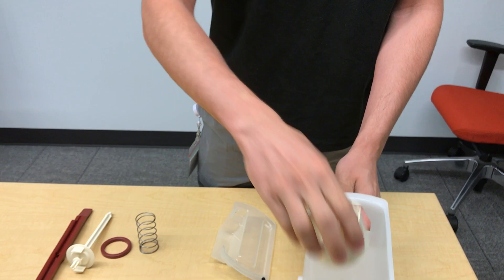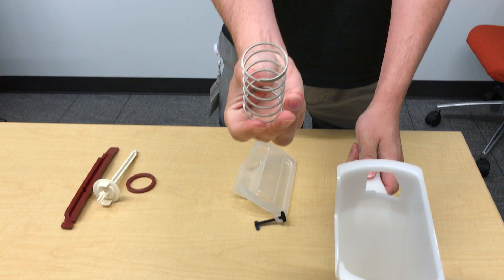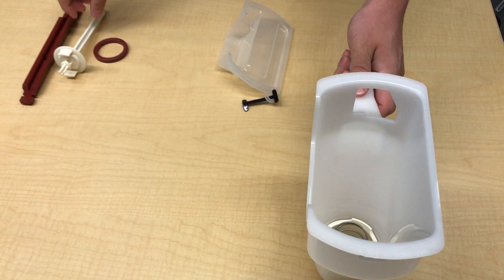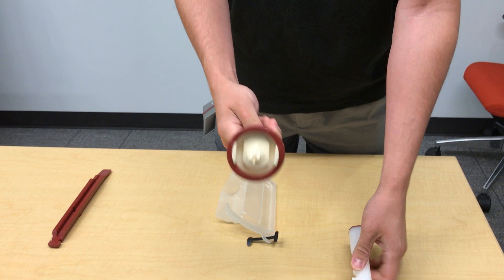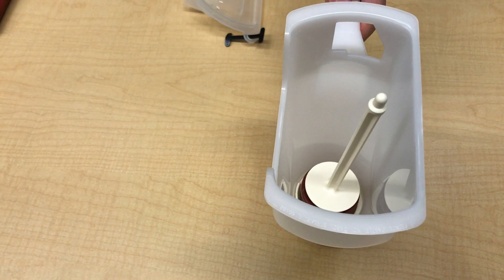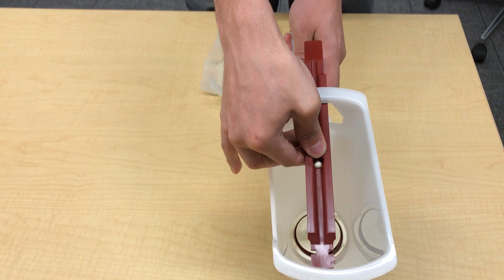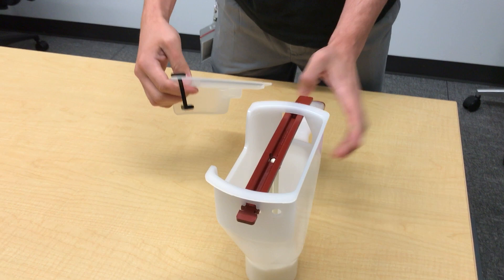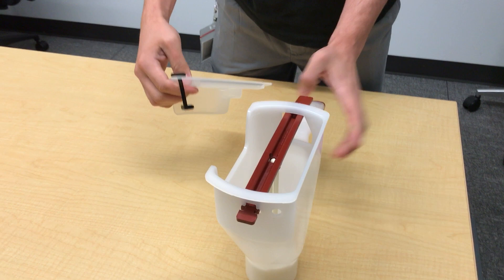Ketchup Dispenser Assembly Video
Tutorial on how to assemble the new Ketchup Dispenser.